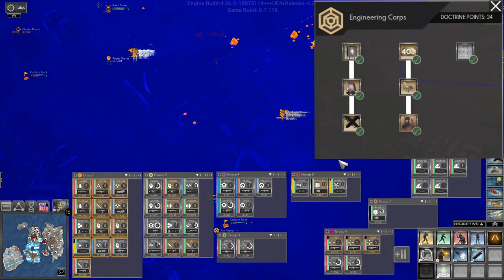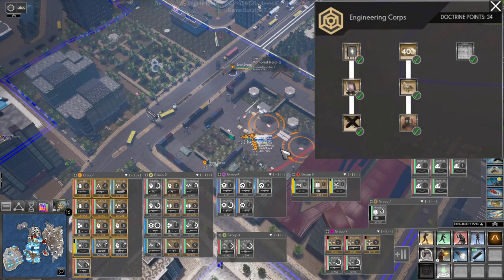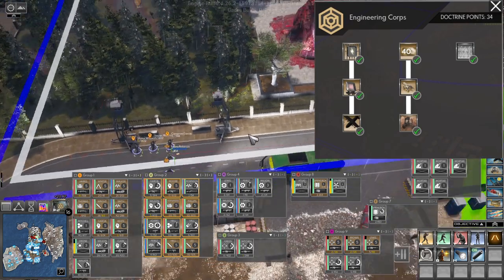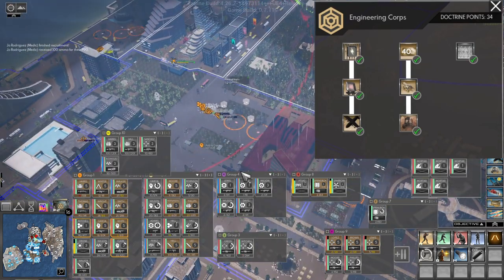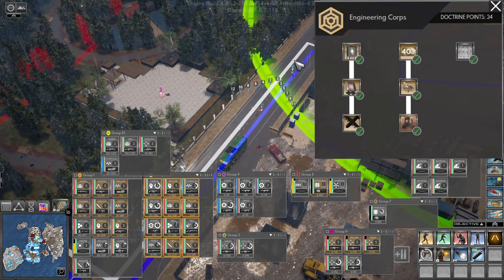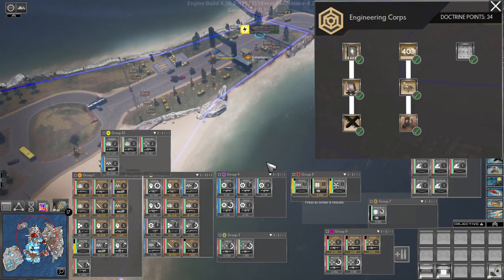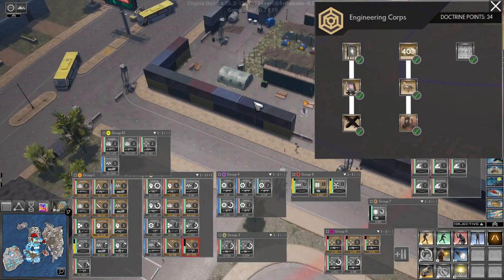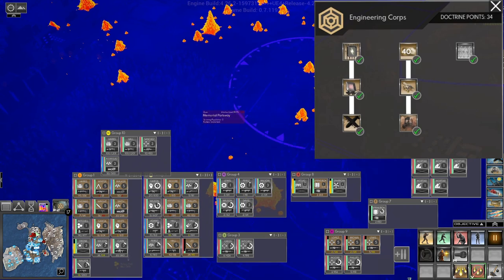Cepheus Protocol | Engineering Corps Evaluation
Welcome back to Cepheus Protocol!

Let's evaluate the Engineering Corps

About Cepheus Protocol
Cepheus Protocol is an open world real-time strategy (RTS) game where a mysterious virus of alien origin is sweeping through San Francisco. It is up to the Center for Epidemic Research and Control (CERC) to track down and find Patient Zero before it is forced to enact the cepheus protocol. Command your squad, defend your base, and stop the Pangu Virus before it is too late - how you do this is completely up to you.